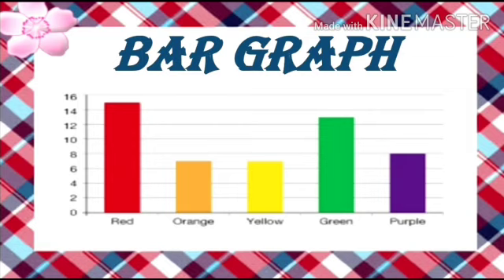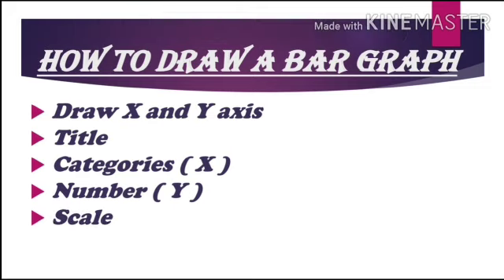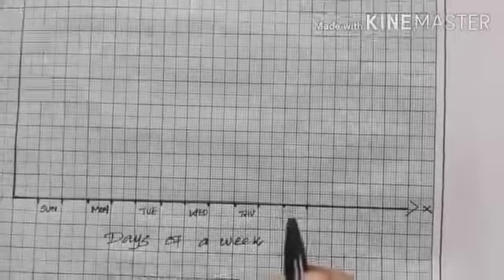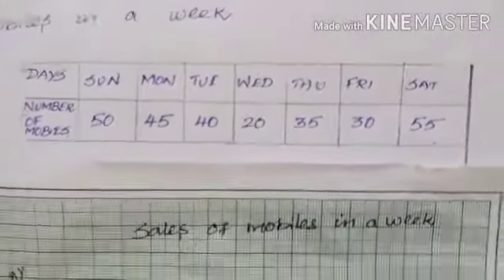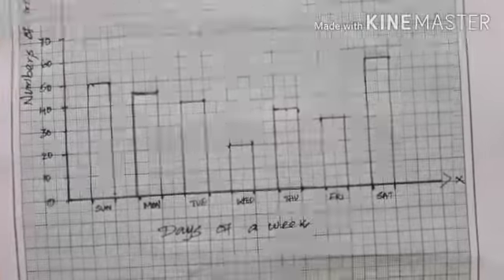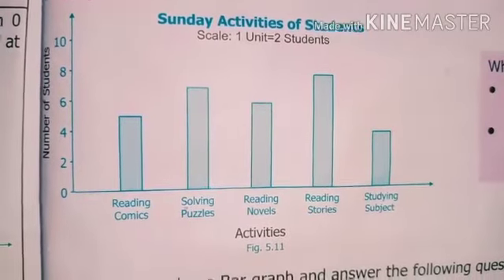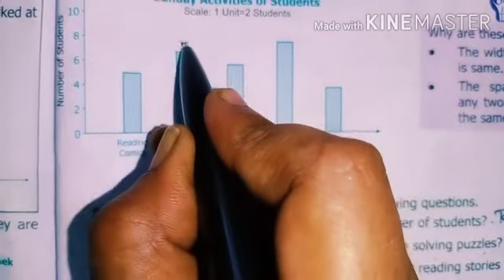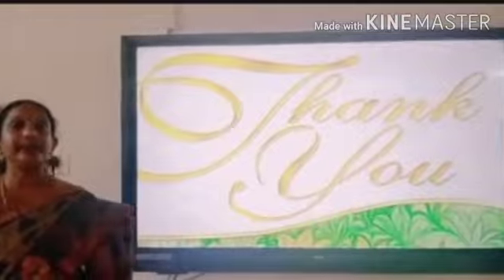Statistic for grade 6 maths